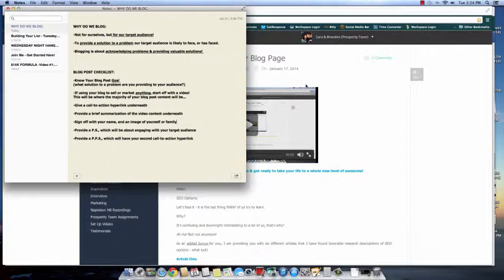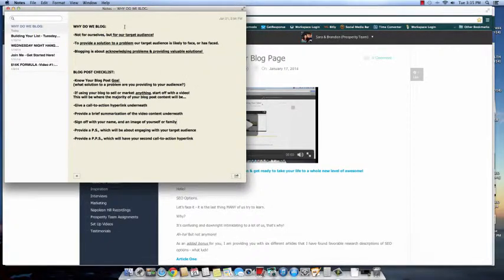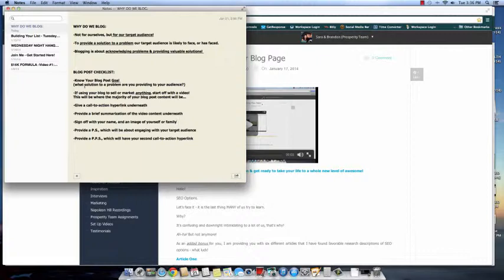Step 6.5 - How To Make An Effective Blog Post!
Whether you're brand new to blogging or you're a seasoned veteran at it; we can all benefit from knowing the proper way to structure our blog posts - right?